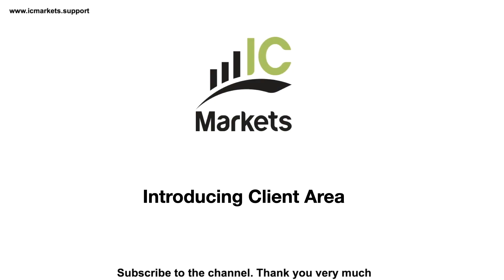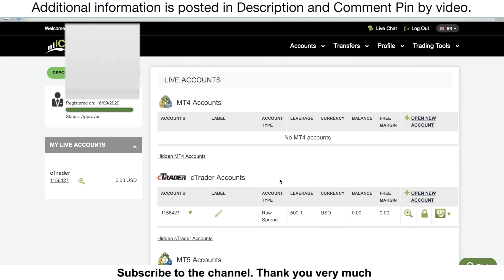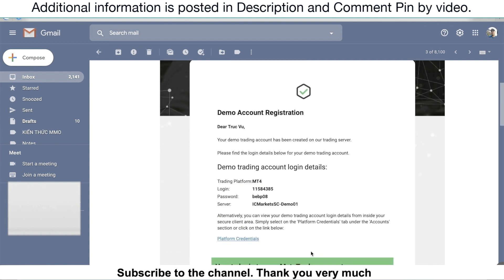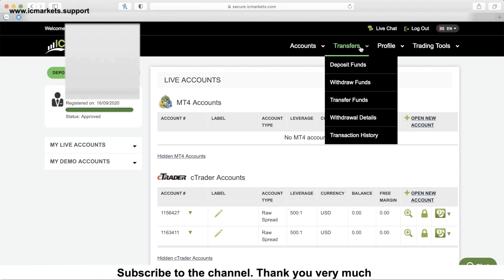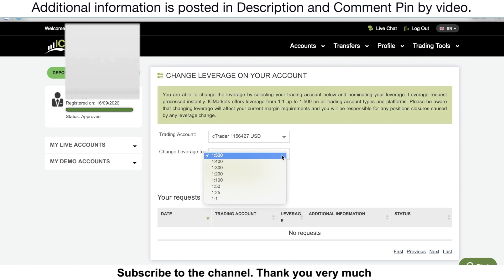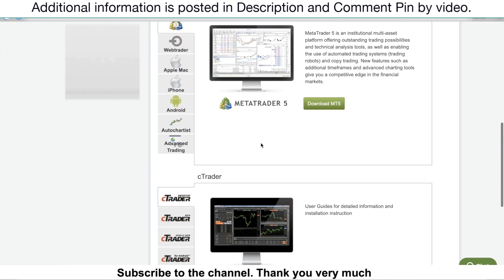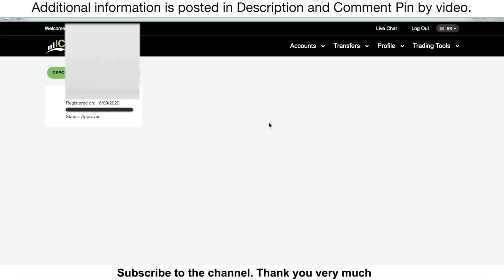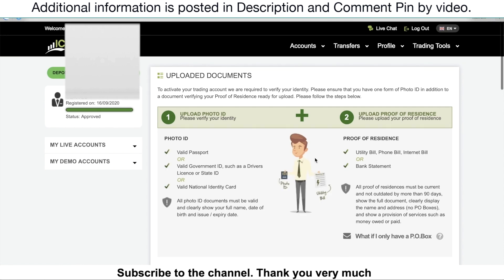Como Abrir Uma Conta cTrader Na IC Markets (Guia Passo A Passo 2025)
IC Markets Brasil | Como usar IC Markets totalmente

Você quer dominar todas as ferramentas que a IC Markets oferece, mas não sabe por onde começar? Este guia completo da área do cliente para 2025 é o seu ponto de partida ideal, mostrando passo a passo como gerenciar suas contas e otimizar suas operações. Neste tutorial, vamos explorar em detalhes cada função essencial, desde como abrir uma conta demo para praticar sem riscos até como realizar transferências de fundos entre suas diferentes contas de negociação. Você aprenderá a navegar pelas opções de depósito, que incluem métodos populares como Skrill e PayPal, a maioria sem taxas.

Além do gerenciamento de fundos, ensinaremos como ajustar configurações importantes, como a alavancagem da sua conta, com dicas valiosas para traders iniciantes sobre como usá-la com segurança. Também faremos um tour pelas poderosas plataformas de negociação disponíveis — MT4, MT5 e cTrader — para que você possa escolher a que melhor se adapta ao seu estilo. Explicaremos como alterar facilmente tanto a senha da sua conta de negociação quanto a da área do cliente, garantindo a segurança dos seus dados. Assista a este vídeo para se tornar um especialista na plataforma da IC Markets e negociar com muito mais confiança e eficiência.

TIMELINE:
00:00 Introdução à IC Markets e ao vídeo
01:17 Visão geral da Área do Cliente
01:32 Como abrir uma nova Conta Demo
03:18 Como depositar e transferir fundos entre contas
04:52 Como alterar a alavancagem da sua conta de negociação
06:16 Visão geral das plataformas de negociação (MT4, MT5, cTrader)
07:55 Ferramentas de negociação adicionais (AutoChartist)
08:12 Como alterar a senha da conta de negociação e da Área do Cliente
09:21 Como fazer o upload de documentos para verificação
09:52 Conclusão e próximos passos